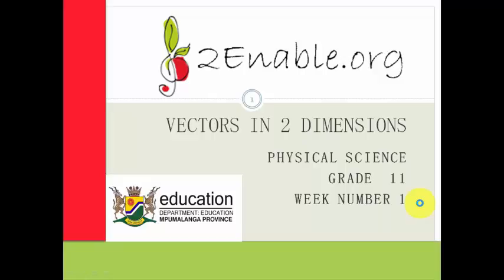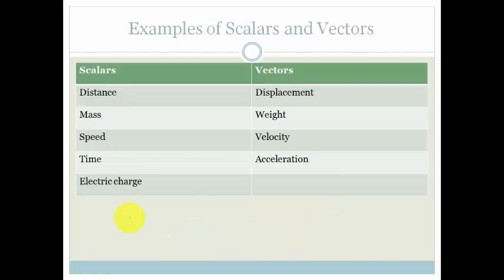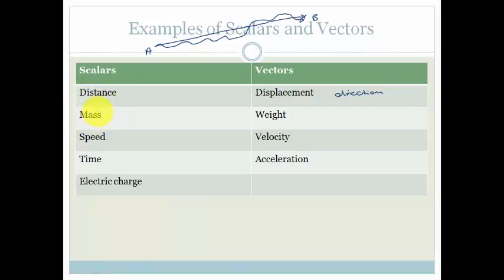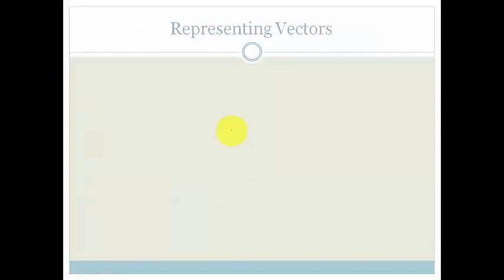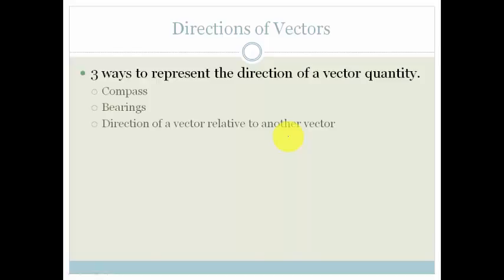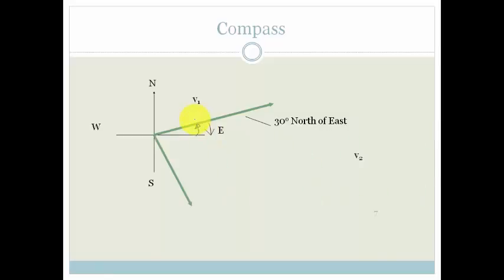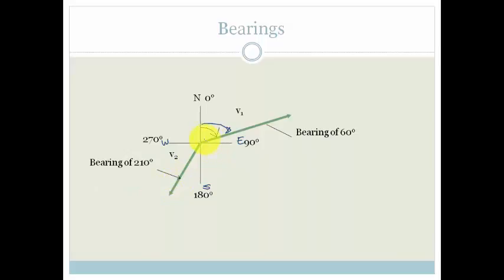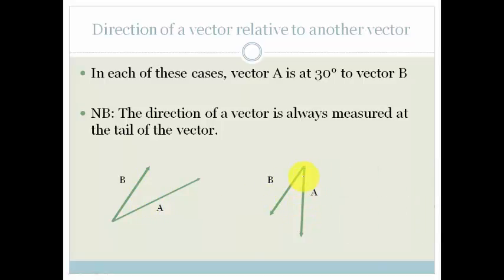Week 1 Lesson 1 Revision of Vectors and Scalars